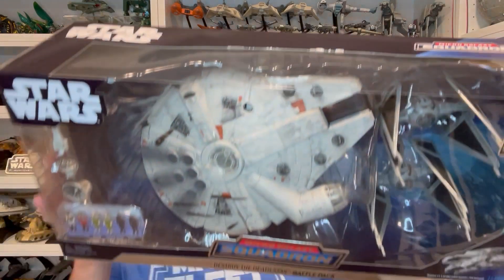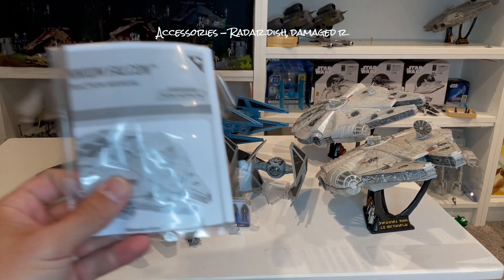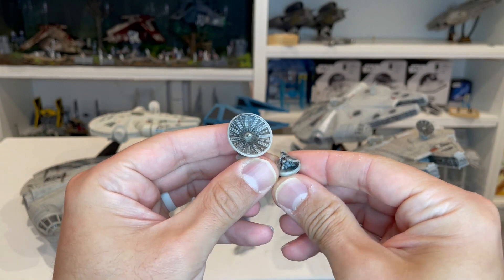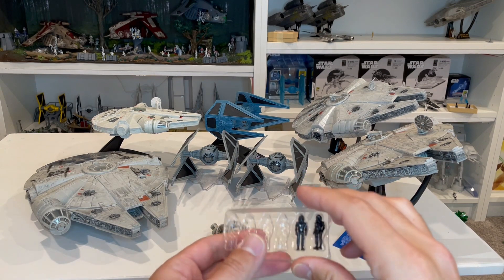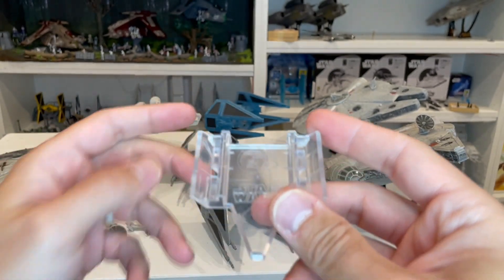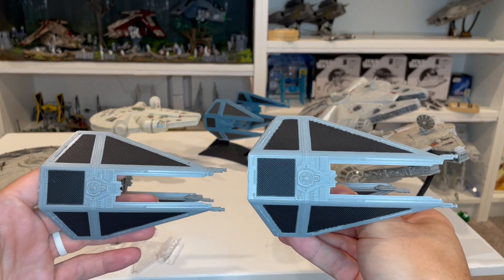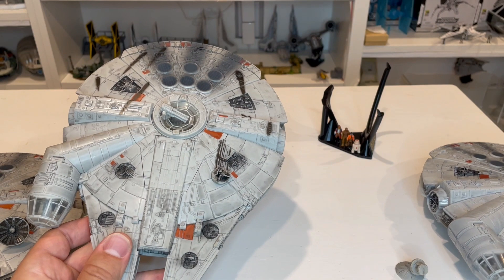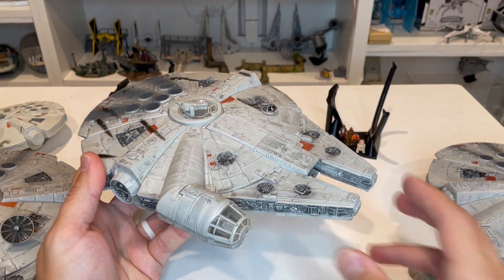Star Wars Micro Galaxy Squadron Destroy the Death Star Battle Pack Review and Comparison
Assault Class
NEW!!! Endor ATAT (Series 2 (Amazon Exclusive))
Millenium Falcon (Series 1)

Ahsoka Jedi Starfighters (Amazon Exclusive)

Starship Class
Imperial Shuttle (Series 4)
Munilist-10 Republic Gunship LAAT (Series 3)
Inquisitor Scythe (Series 3)
Marauder (Series 2)
LAAT Republic Gunship (Series 2)
Imperial Troop Transport (Series 1)
Razor Crest (Series 1 (Amazon Exclusive)

Starfighter Class
N1 Starfighter from Mandalorian (Series 4)
Y-Wing (Series 4)
Tie Bomber (Series 4)
Anakin Skywalker Jedi Interceptor (Series 3)
Poe Dameron X-Wing (Series 3)
V-Wing (Series 3)
Snowspeeder (Series 2)
Bo Katan Gauntlet (Series 2)
Vaders Tie Fighter (Series 1)
ObiWan Jedi Starfighter (Series 1)
Luke Skywalkers X-Wing (Series 1)

Light Armor Class
Tie Interceptor Bundle with Series 4 Scout Class Mystery Box (Series 4)
A-Wing Bundle with Series 4 Scout Class Mystery Box (Series 4)
Vulture Droid Bundle with Series 4 Scout Class Mystery Box (Series 4)
First Order Tie Fighter and Scout Class Bundle (Series 3)
Yoda Jedi Starfighter and Scout Class Bundle (Series 2)
ATST and Scout Class Bundle (Series 1)
Series 1 Tie Fighter

Scout Class
Series 1 Scout Class 3 Pack Bundle

Exclusive Battle Packs
Battle Pack - Trench Run (Amazon Exclusive)